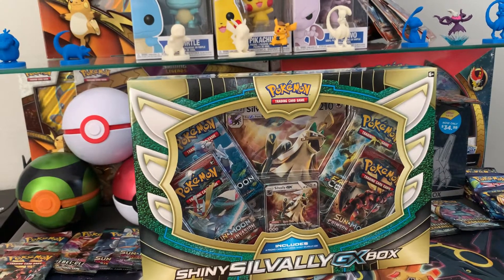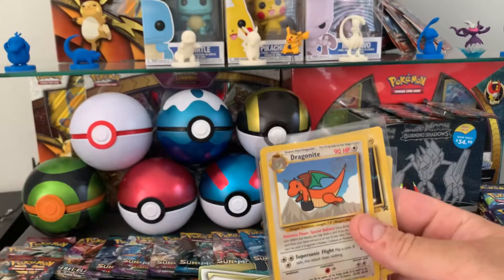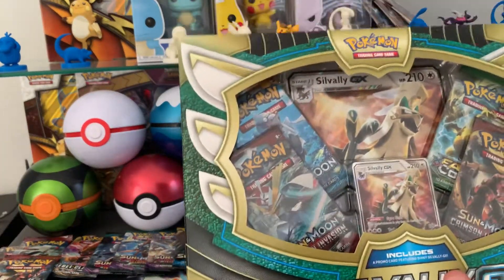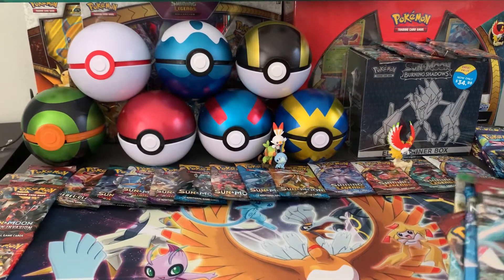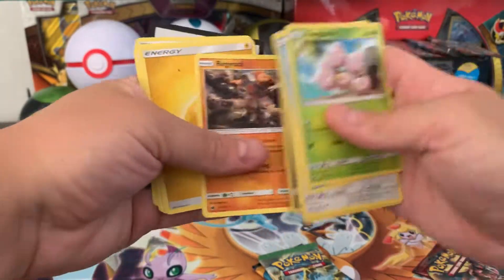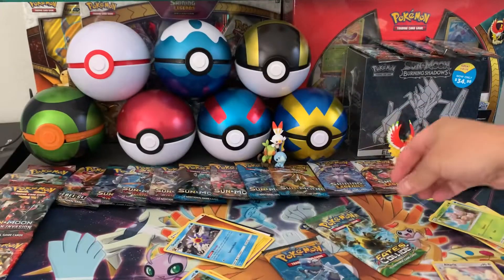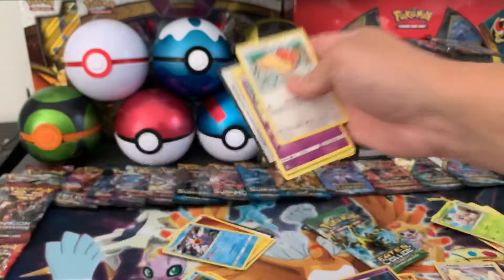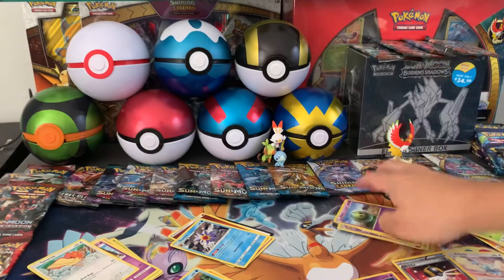Shiny Silvally GX Box/1999 WB Pokemon Movie Promo Cards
Hey, guys today we do a mini mail time as well as open a shiny silvally gx box! Also showing the WB Pokemon Movie promo set if you guys are into those.